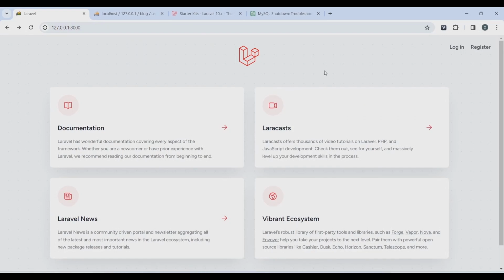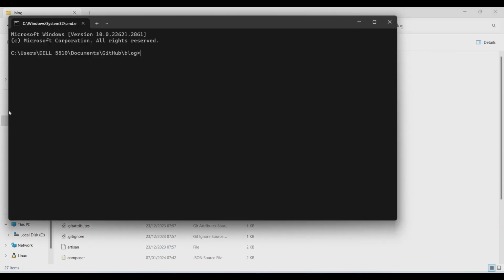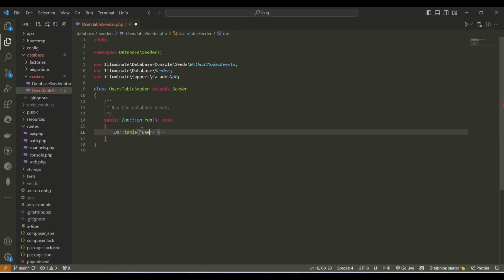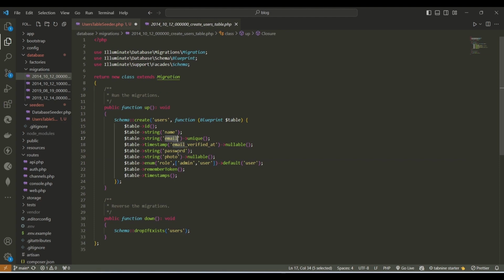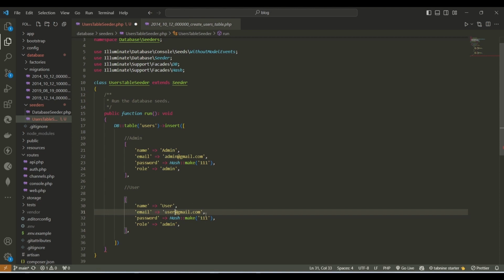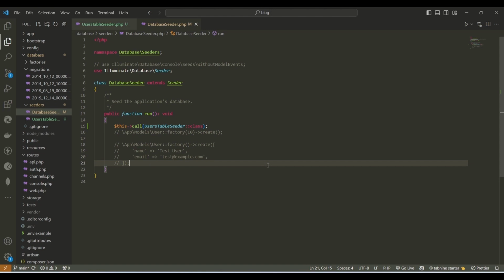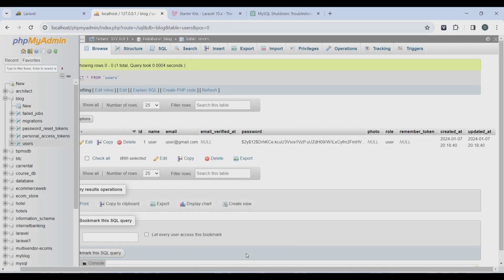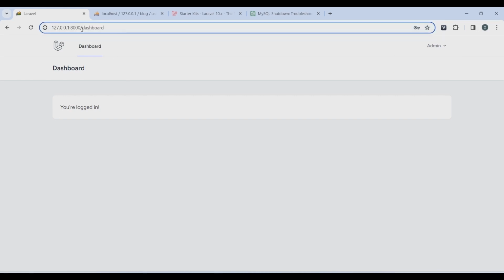6 seed demo user data